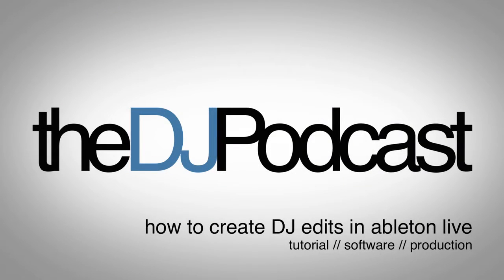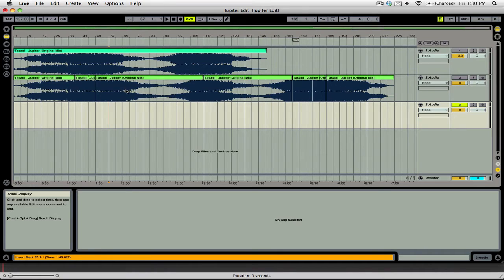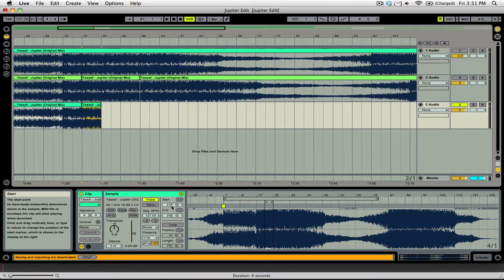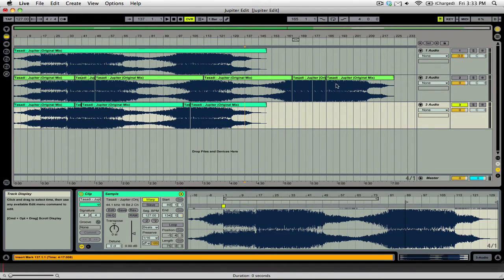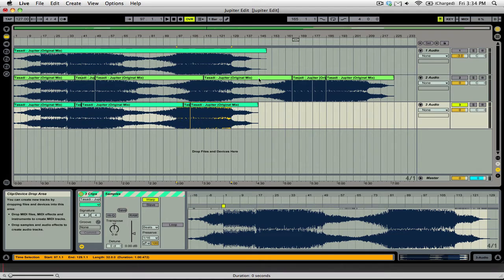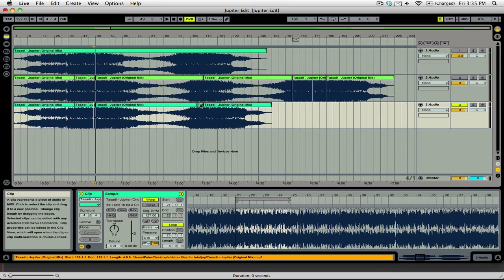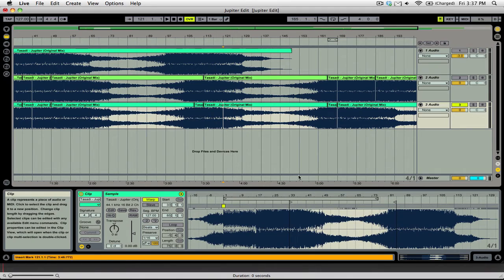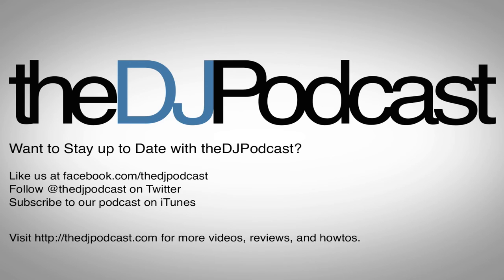Ableton Live Tutorial: How to Create DJ Edits for Mixes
A viewer who goes by "S" asked about editing a track in Ableton Live. This video shows how to make your own edits to play in your mixes. All the concepts covered in this video can be applied to other audio production applications.